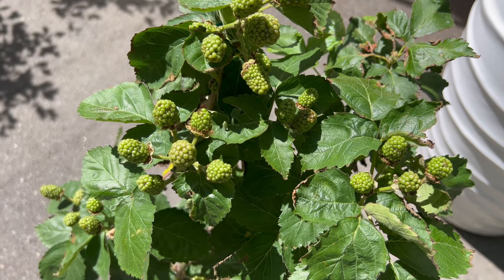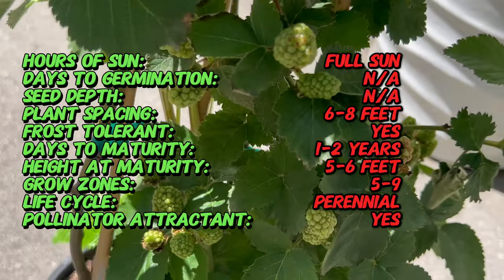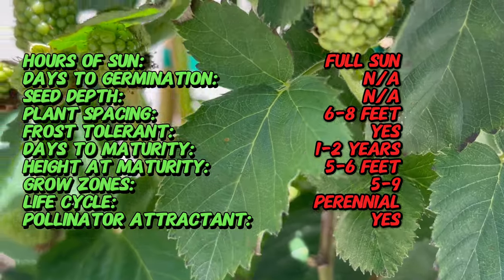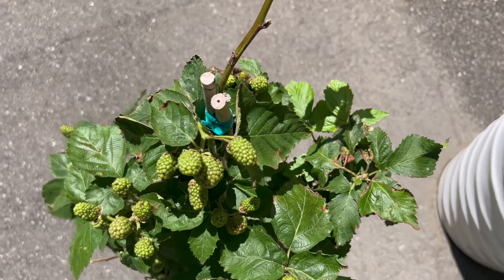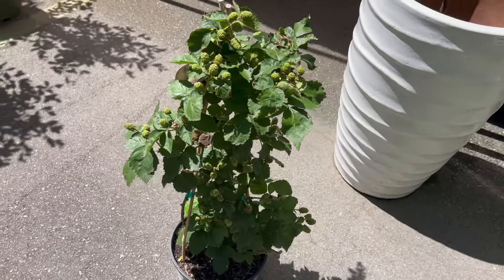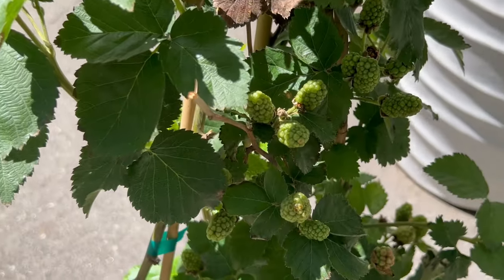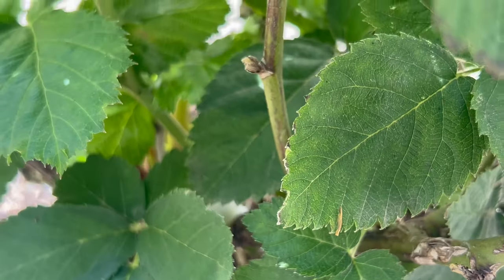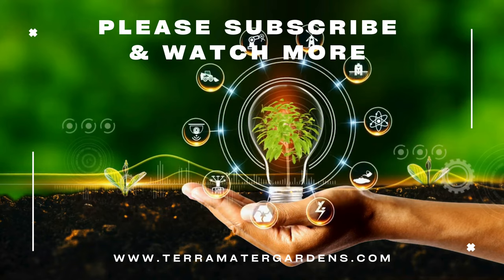BLACKBERRY 'PRIME ARK': Care Guide and Tips for Homegrown Berries 🍇 (Rubus 'Prime Ark Freedom')🌿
Delve into the world of Blackberry 'Prime Ark' with our comprehensive care guide and tips for cultivating homegrown berries. Learn how to nurture and maintain these flavorful fruits to enjoy a bountiful harvest in your garden. From planting and pruning techniques to soil requirements and pest management, this guide provides essential insights for berry enthusiasts of all levels. Discover the secrets to successfully growing and caring for Blackberry 'Prime Ark' and savor the taste of freshly picked berries right from your backyard.

Here's a sneak peek at what we'll cover:

* Latin Name: Rubus 'Prime Ark Freedom'
* Origin: Cultivar (Developed by University of Arkansas)
* Hours of Sun: Full sun (needs at least 6-8 hours of direct sunlight daily)
* Days to Germination: Not applicable (typically propagated through root divisions or bare root crowns, not seeds)
* Seed Depth: Not applicable (refer to propagation methods above)
* Plant Spacing: 6-8 feet apart (blackberries grow as trailing brambles and require support)
* Frost tolerance: Yes (tolerates cold winters - USDA Hardiness Zones 5-9)
* Days to Maturity: 1-2 years (for first fruit production)
* Height at Maturity: 5-6 feet tall (with canes that can reach 8-10 feet when supported)
* Grow Zones: 5-9 (USDA Hardiness Zones)
* Life Cycle: Perennial
* Pollinator Attractant: Yes (attracts bees and other pollinators)
* Additional Notes:
* 'Prime Ark Freedom' is a thornless variety, making it easier to harvest the berries.
* It is known for its ability to produce two crops per season (early summer and fall) under ideal conditions.
* Like most blackberries, 'Prime Ark Freedom' requires proper support structures (trellis, posts, etc.) for optimal growth and fruit production.